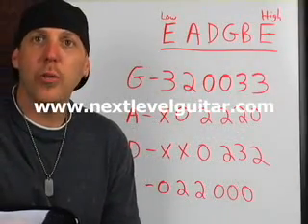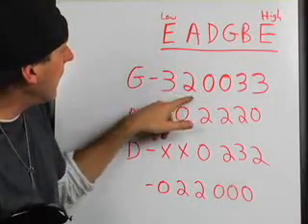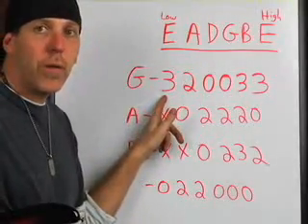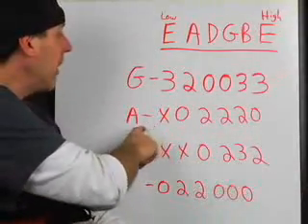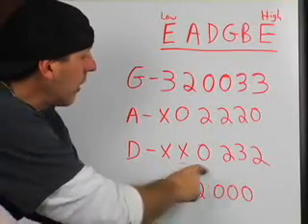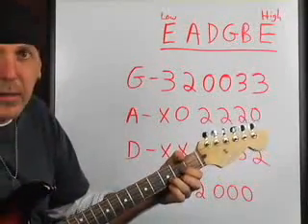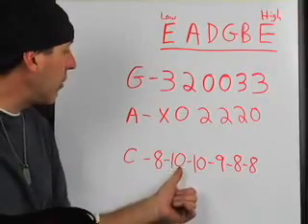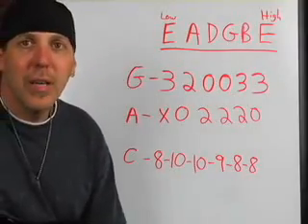Beginner guitar lesson on how to read and play chord lines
IN this beginner guitar lesson we teach you how to read chord lines - a very popular way to write out chords used throughout the guitar playing community.

Many more lessons on our full on video instructional website at: